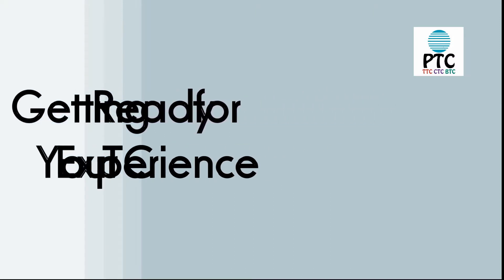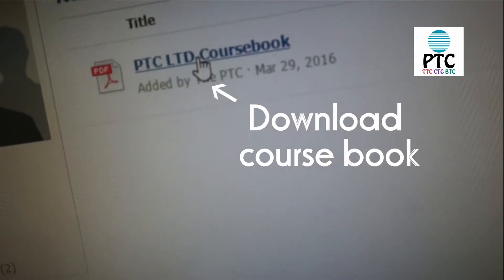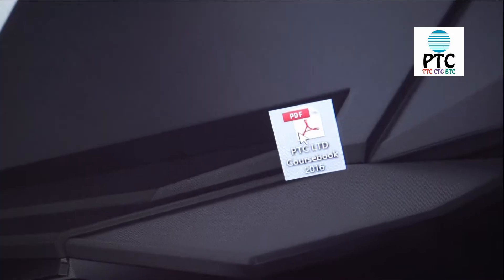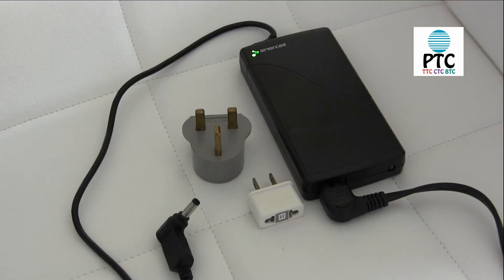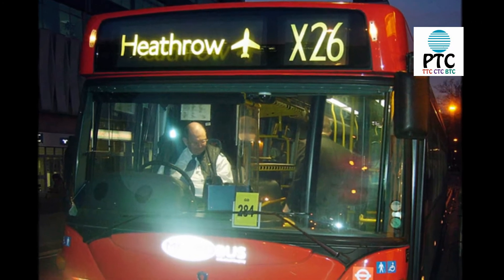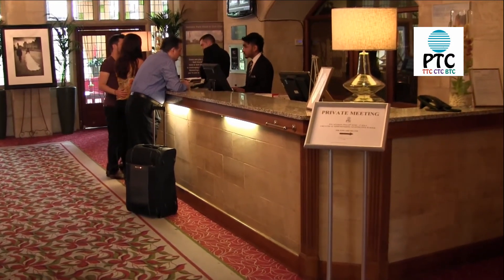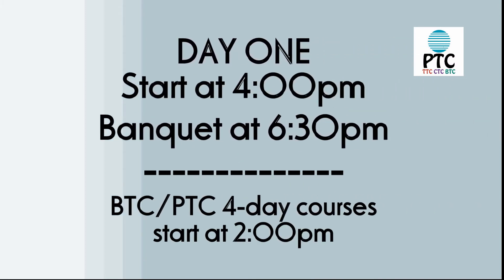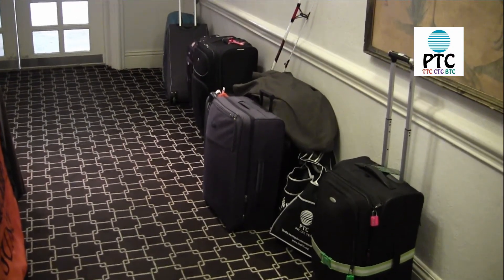Preparing for your TC 2016 course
Find out everything you need to know to prepare for your TC summer 2016 course!